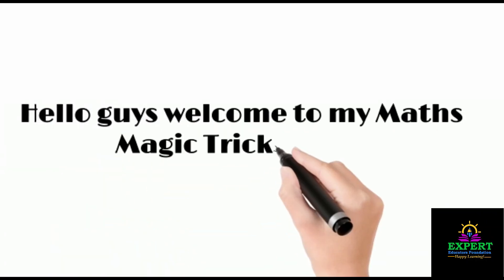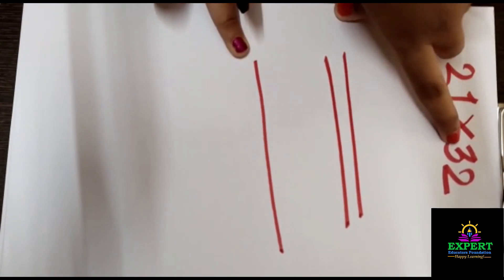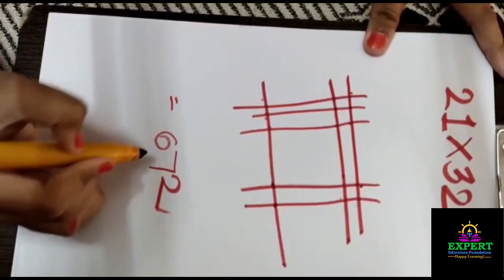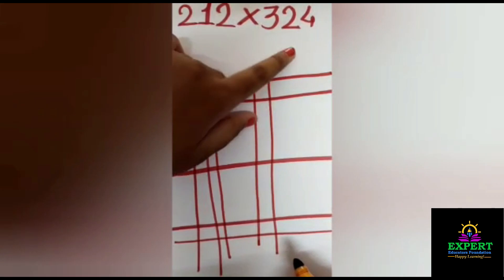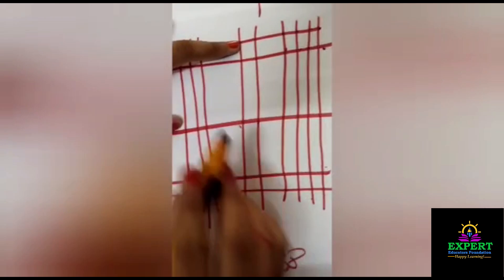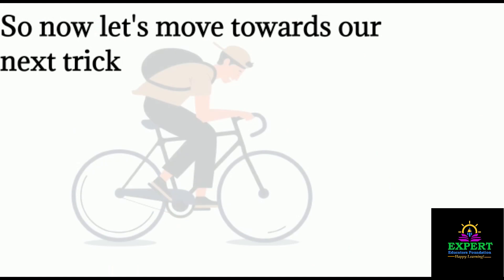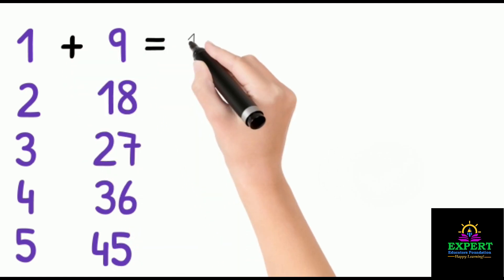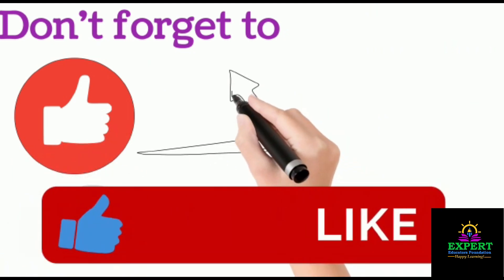Multiplication & Table Tricks